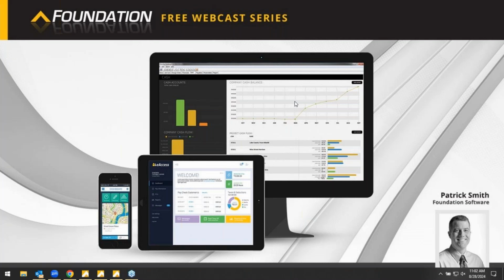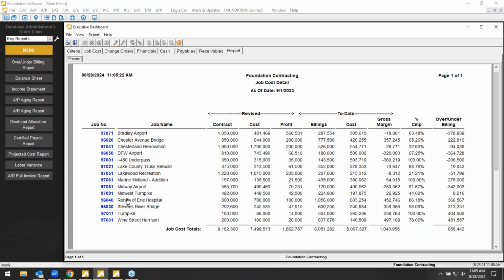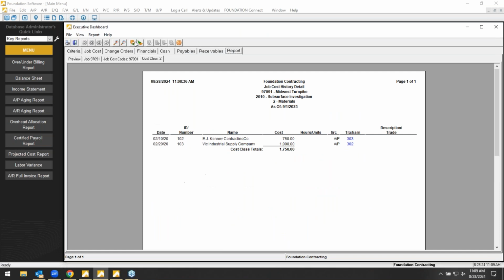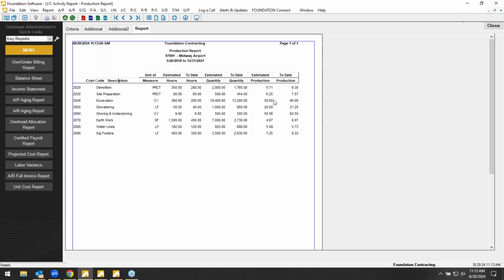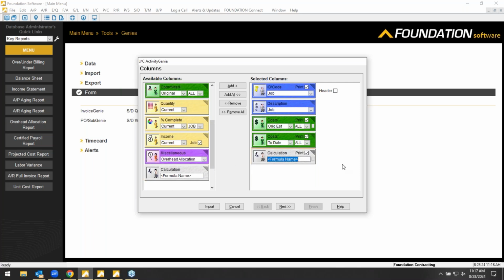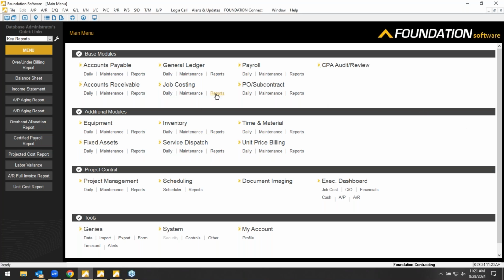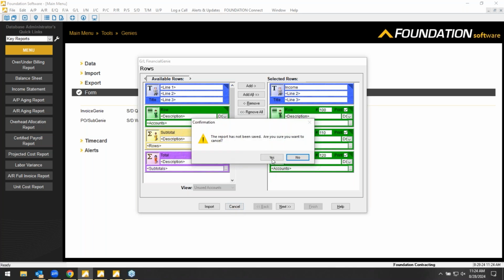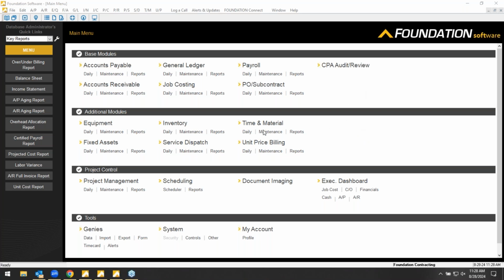Unlock the Power of Financial Reporting with FOUNDATION®